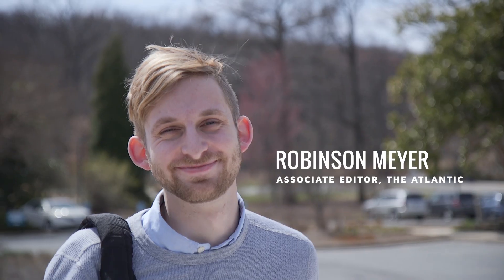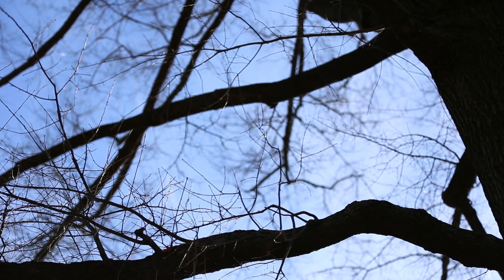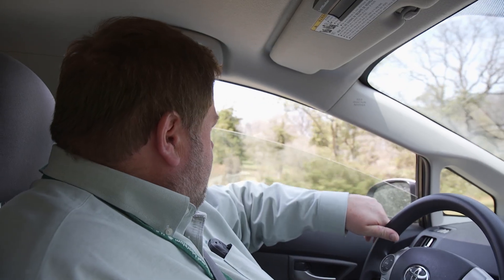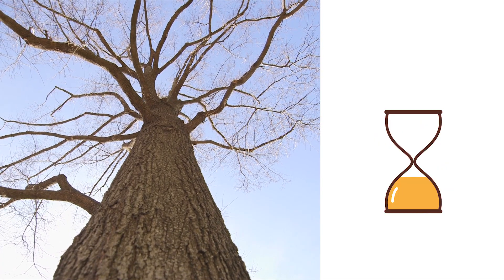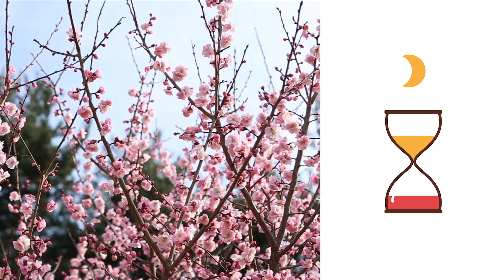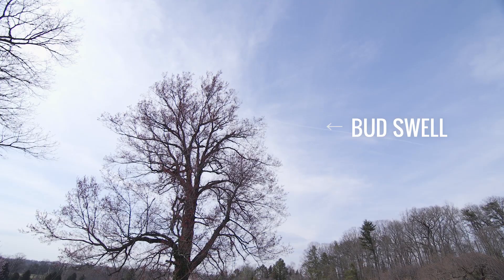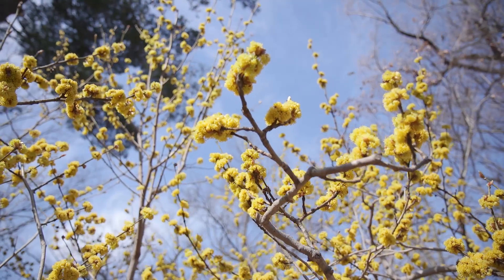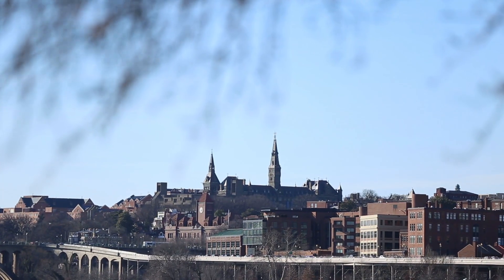How Do Trees Know When It's Spring?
It’s a warm, sunny day in April, and all the trees are in bloom. But how did they know it was warm and sunny? And on a warm, sunny day in February, what keeps them from blooming? Scott Aker, a horticulturalist at the U.S. National Arboretum, tells Robinson Meyer how the process works and what to look for.